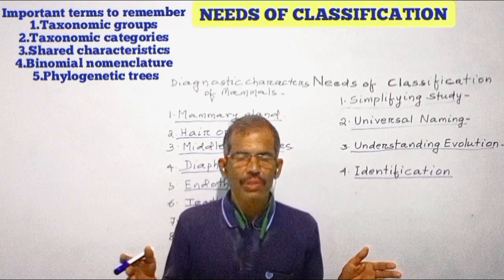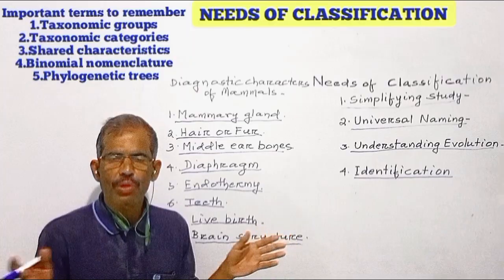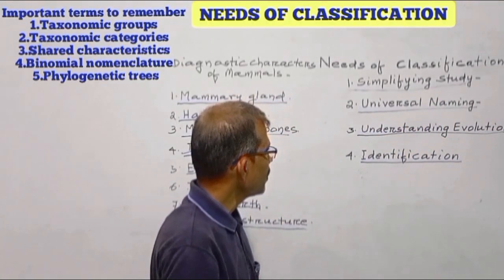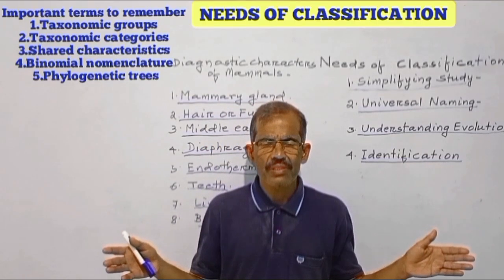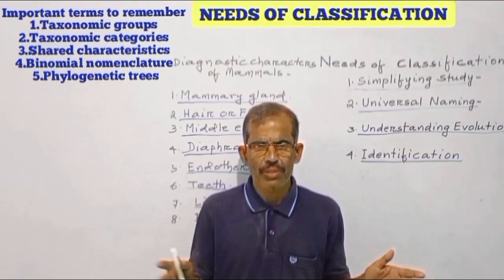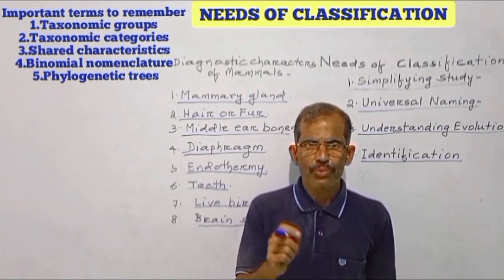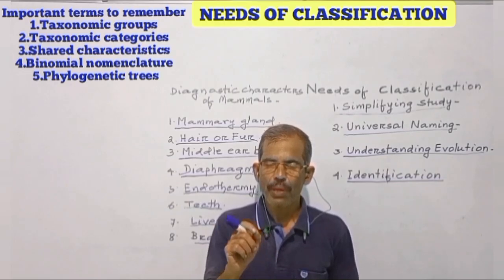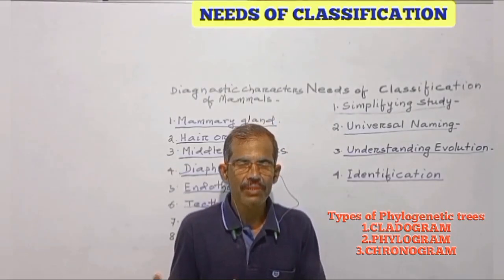NEEDS OF CLASSIFICATION (ଜୀବ ବର୍ଗୀକରଣ ର ଆବଶ୍ୟକତା)@JIBA BIGYAN